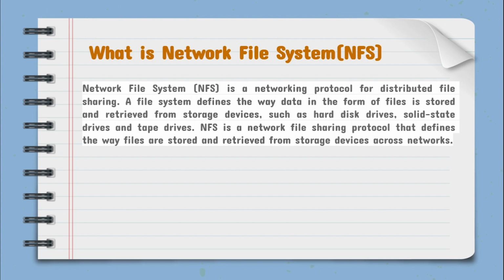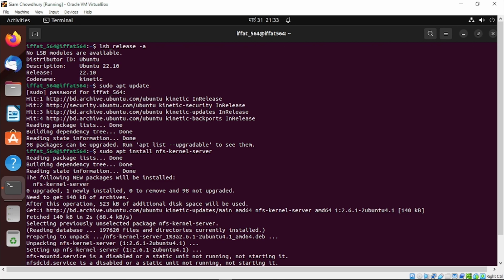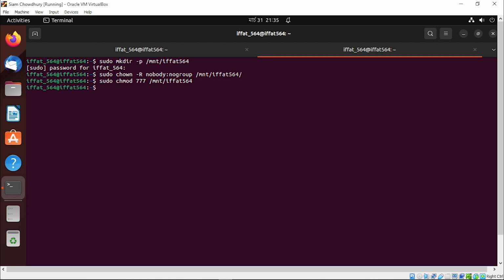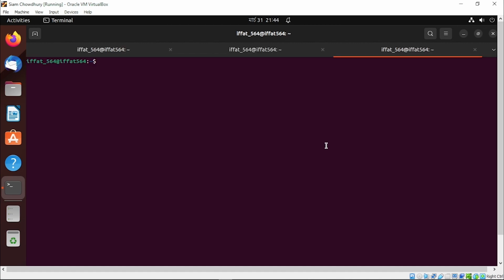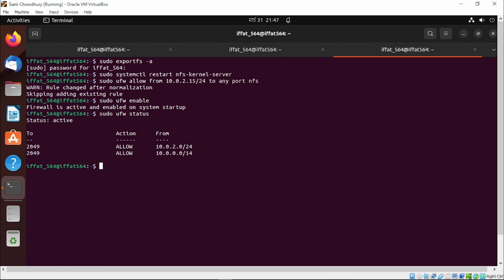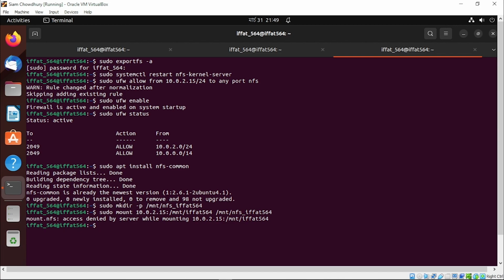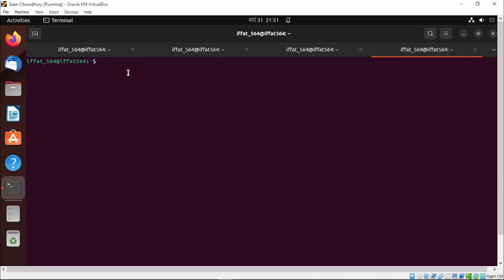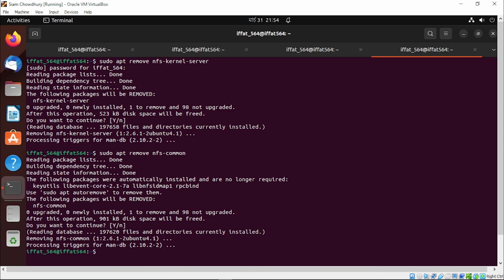How to Install and Configure an NFS Server on Ubuntu 22.10 | Video Presentation Step by step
Network File Share or NFS is a protocol utilized for sharing files and directories over a network of Linux clients including Ubuntu 22.10 systems. Basically, a shared directory is created and files are added to it so that the client can easily access them. Using NFS is also considered an ideal approach when it is required to exchange common data between different client systems.

This is my lab report video of the Operating system course. My course teacher is Sonia Nasrin, ma'am. I am very grateful to ma'am to do this course with her. Thank you for being such a one-of-a-kind teacher!!!

Iffat-ul-Islam (Siam Chowdhury)
student
Department of Computing and Information System
Daffodil International University